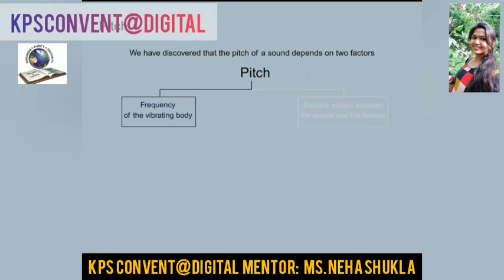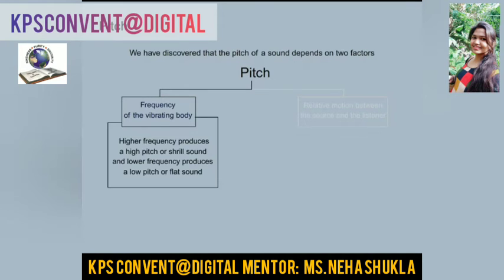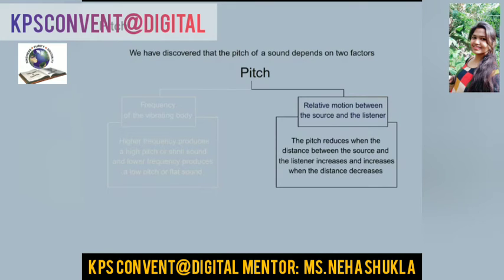Sound | Characteristics of Sound | Physics | Science | KPS CONVENT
KPS CONVENT
Sound,
Characteristics of Sound,
Physics,
Science,
KPS CONVENT